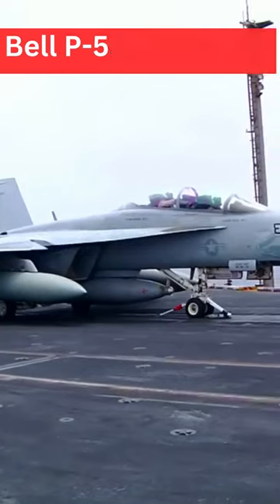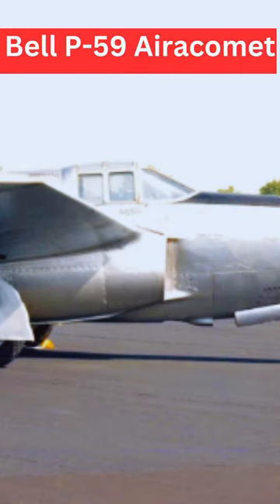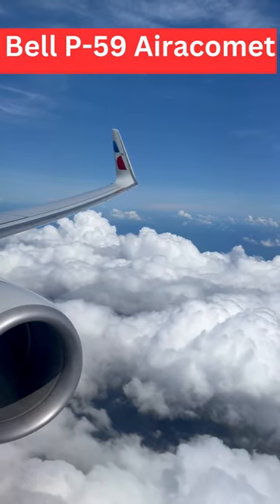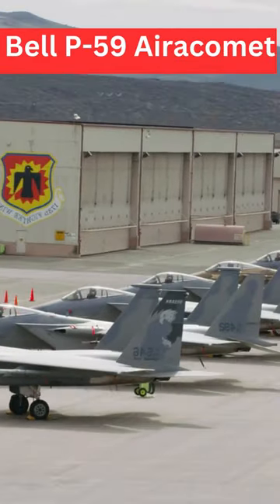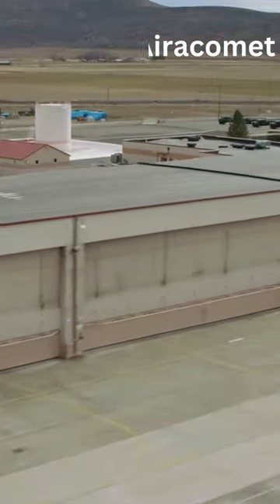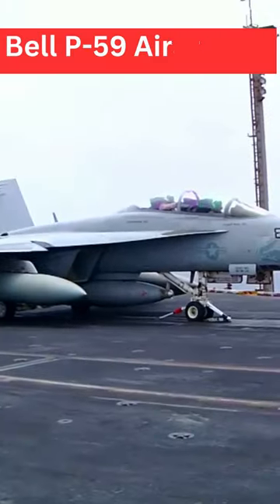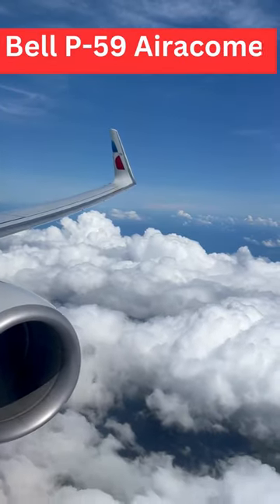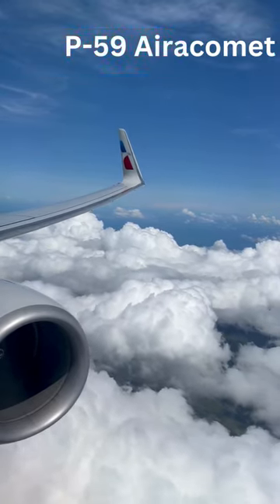Bell P 59 Airacomet - Facts - Review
The Bell P-59 Airacomet was one of the early jet aircraft developed during World War II. It was the first jet-powered fighter aircraft to be produced in the United States, but it did not see combat during the war. Here are some key points about the Bell P-59 Airacomet:

Development: The development of the P-59 Airacomet began in the early 1940s, and it was designed as a twin-engine jet fighter aircraft. The project was initiated by the U.S. Army Air Forces (USAAF) to explore the potential of jet propulsion in combat aircraft.

Powerplant: The P-59 was powered by two General Electric I-16 turbojet engines, which were based on technology developed by British engineer Frank Whittle. These engines provided the aircraft with jet propulsion.